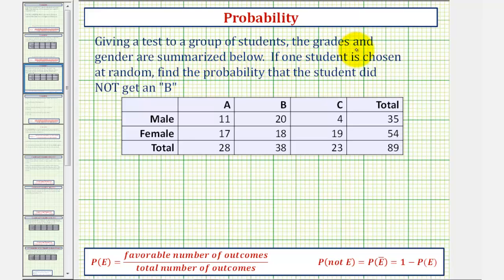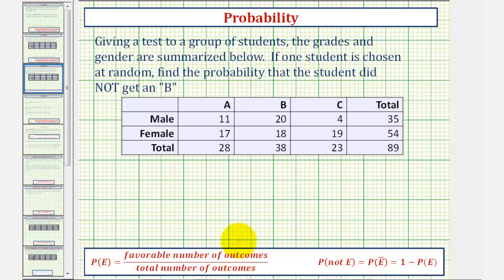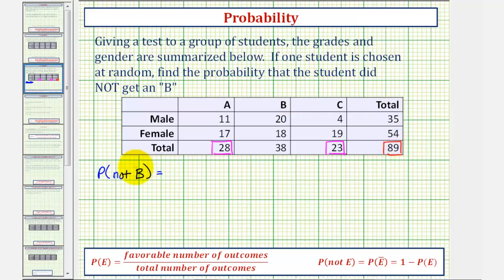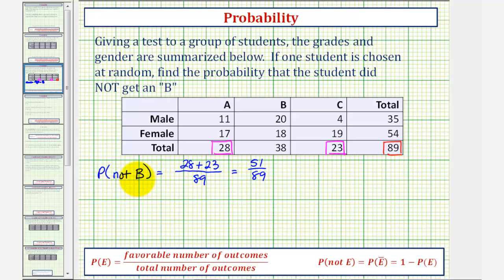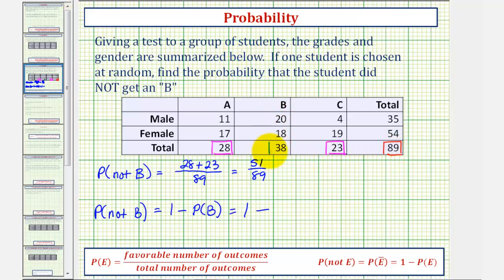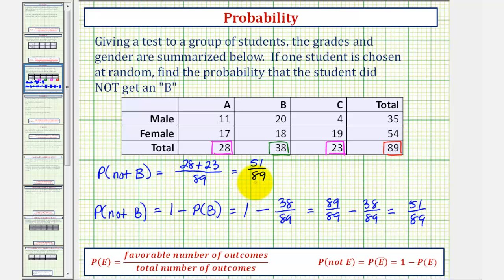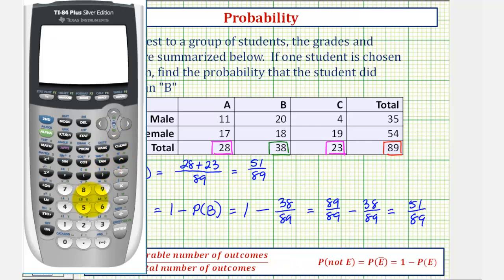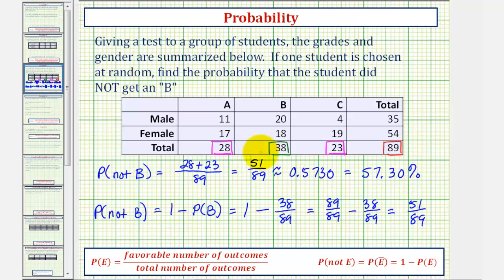Ex: Find the Probability of a Complement Using a Table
This video explains two ways to determine the probability of the complement of an event using a table.